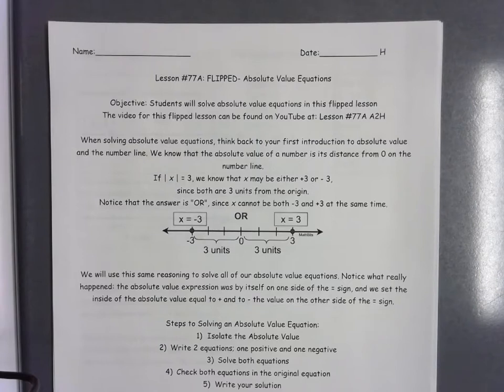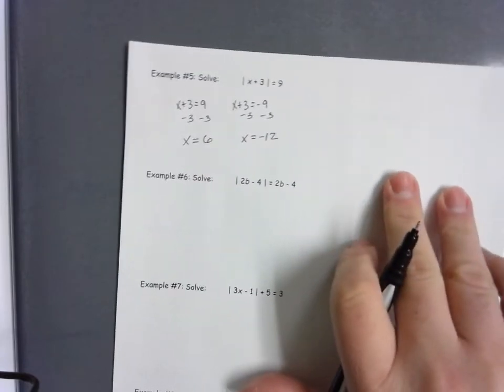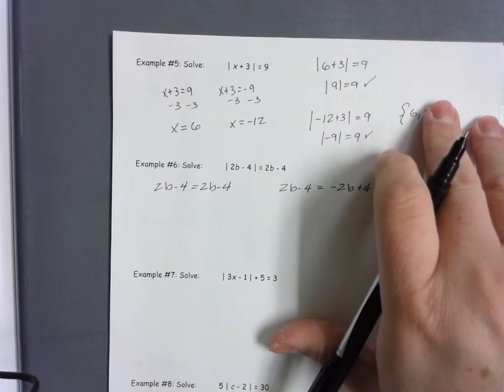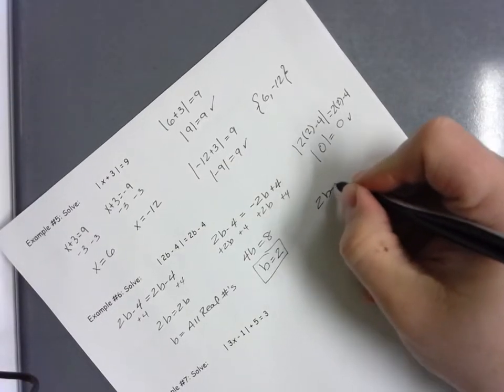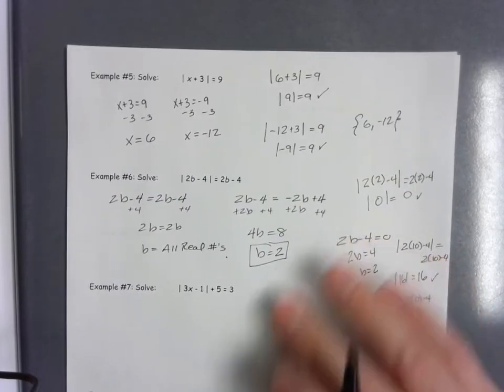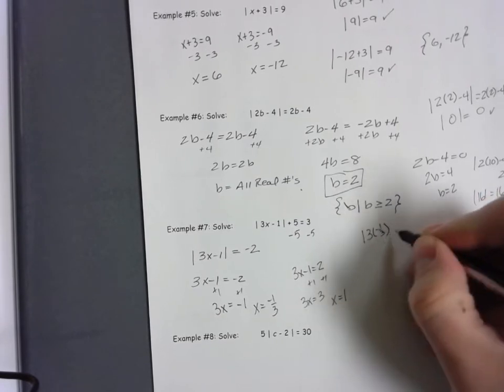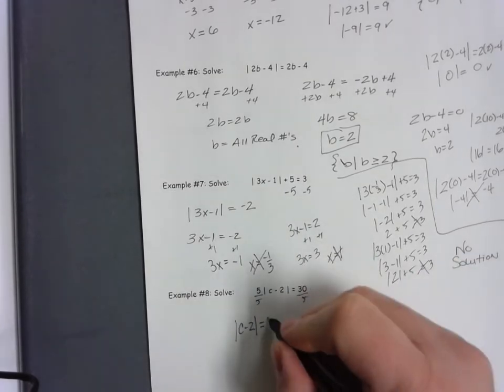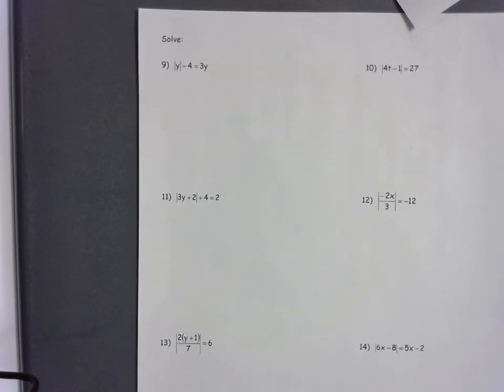Lesson 77A A2H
Lesson 77A A2H Absolute Value Equations Flipped Lesson